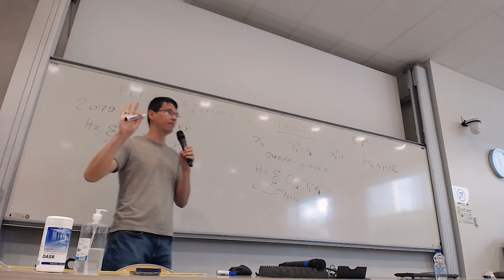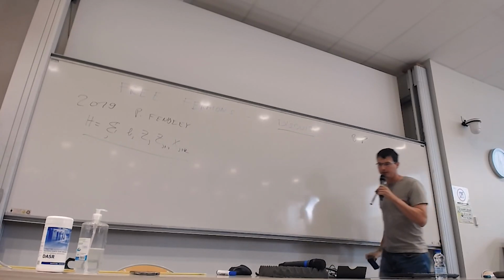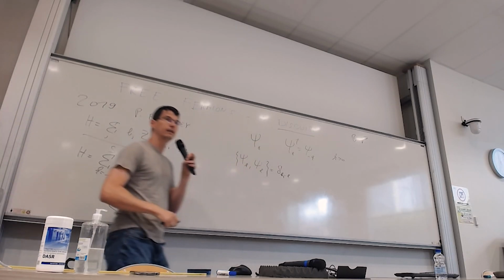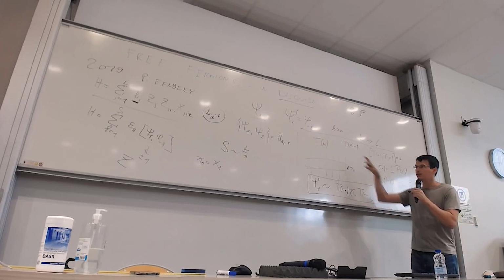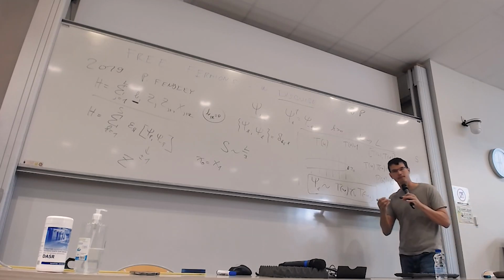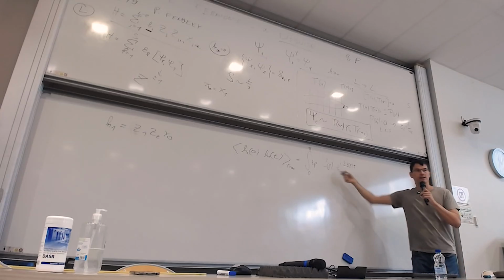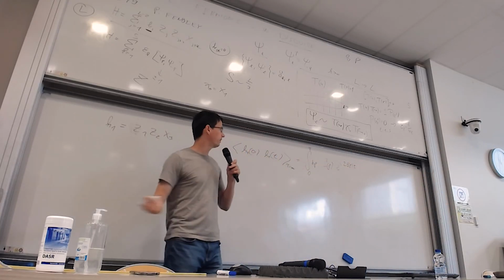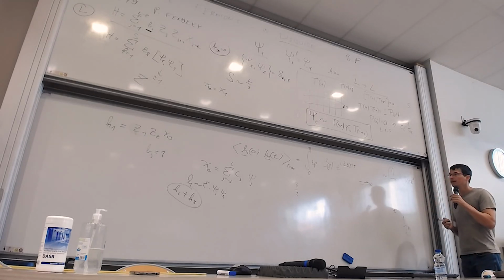ipfqs2024 : Balàzs POZSGAY